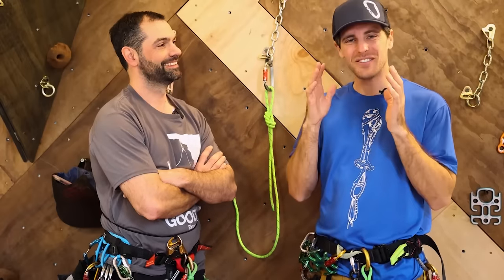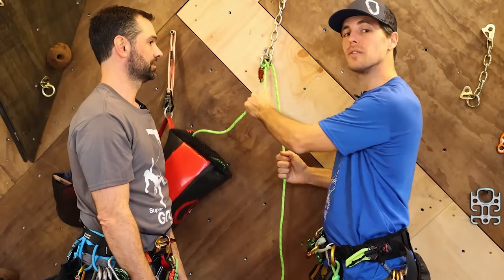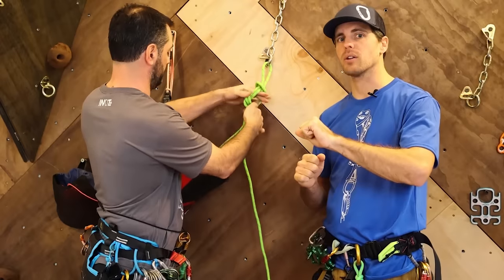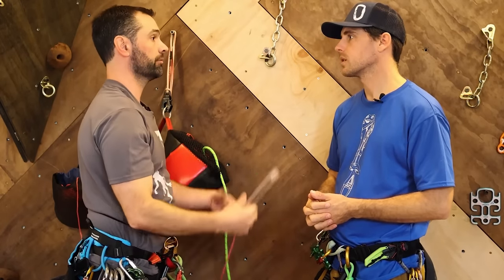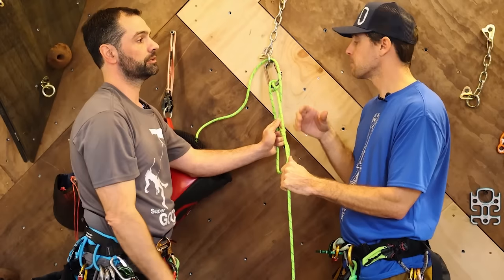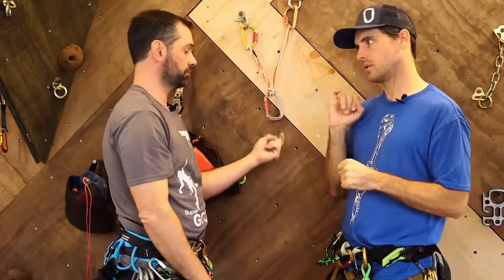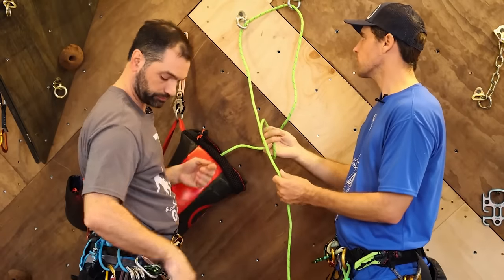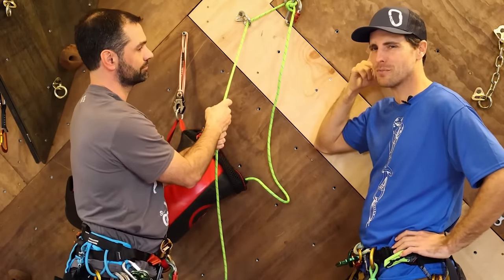Rappel systems with built in rescue solutions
Here is a free course featuring Brent Roth about different ways to set up rappels through a canyon.  This considers ease of rigging, abrasion, ease of rescue and how efficient it is to move people through the canyon.

Episodes 1-5 show the systems,
Episode 6 shows how it can all be done with 1 device,
Episodes 7-8 are friction tests,
Episodes 9-10 are break tests of the hardware and the knot blocks.
All the episodes are in the textbook

Single rope STATIC system
01:45 - Carabiner Block - Clove hitch
05:39 - Carabiner Block - Stone Knot
07:01 - Carabiner Block - Figure 8
09:04 - Fiddle Stick
13:53 - Benefits of this system
16:50 - Single rope RELEASABLE system
20:05 - EMO - Eight Mule Overhand
23:03 - Importance of unlinked anchors
24:46 - MMO - Munter Mule Overhand
28:18 - Problem Solving